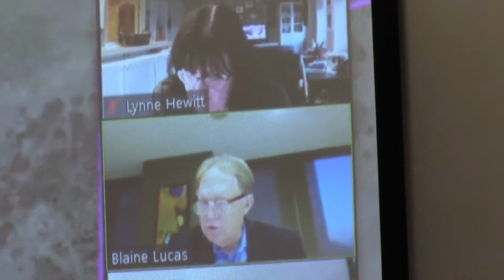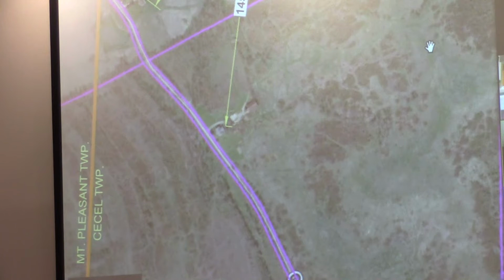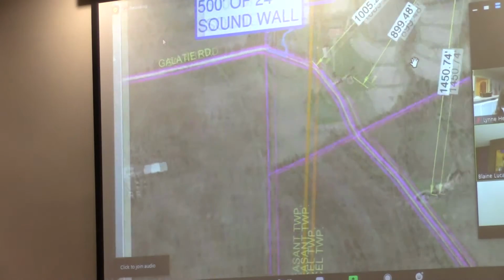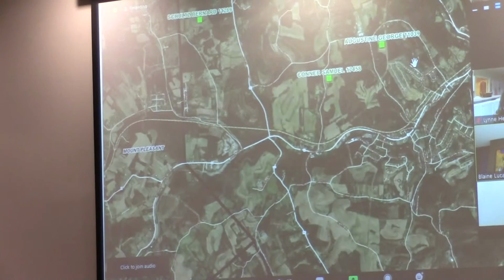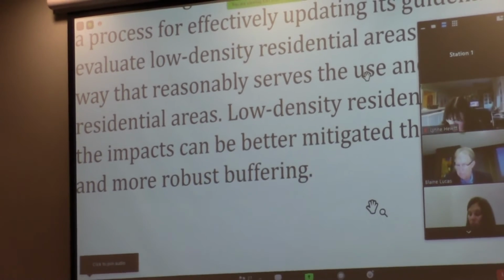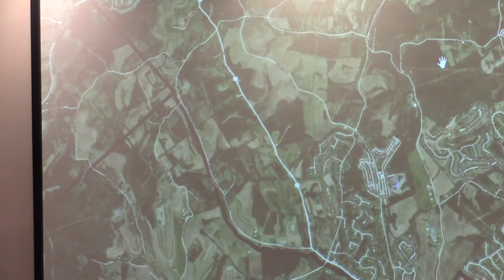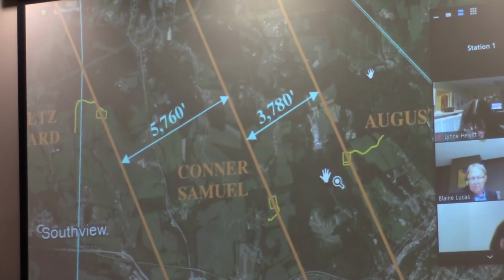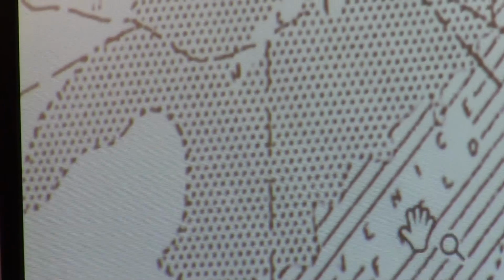Cecil Twp Board of Supervisors Public Hearing 8-25-20 #4 of 9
Continued with the specifications of the Well Pad. Showed Well Pad in Cecil township. Range received the ESCTP approval.  Lost the internet for a minute or two.